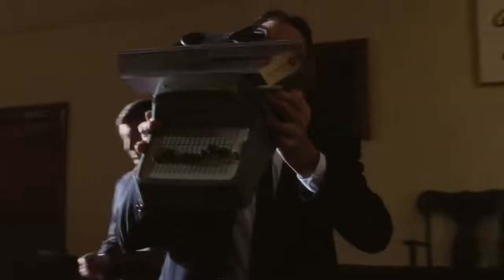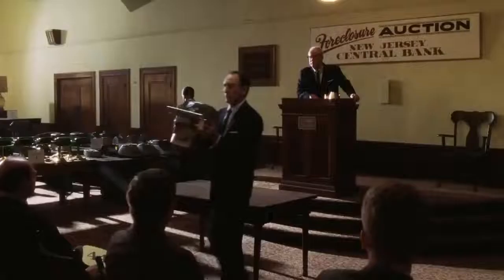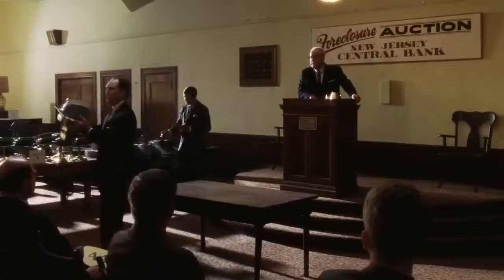Catch me if you can (2002) bank teller seduction sence_movies clips_2002 adult 18 +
Movies clips